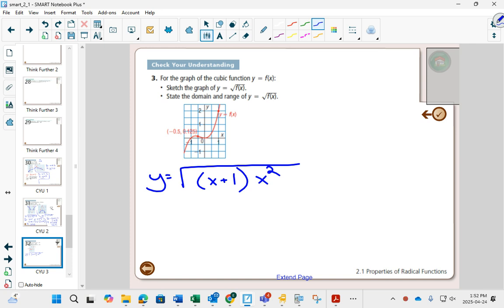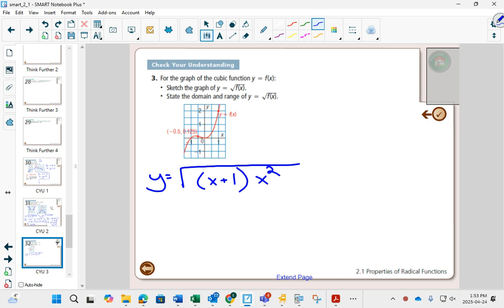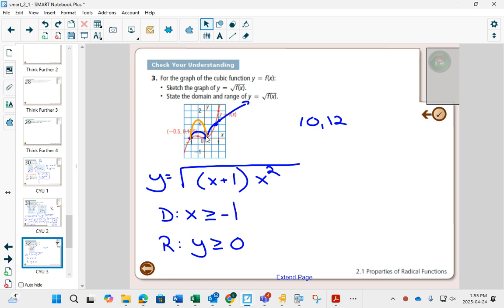40SP 2 1 Example 3